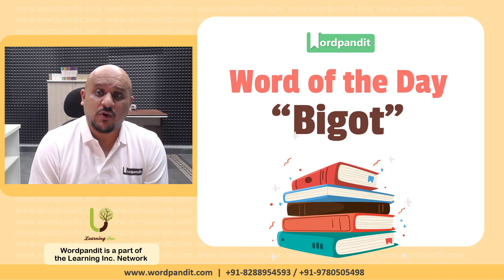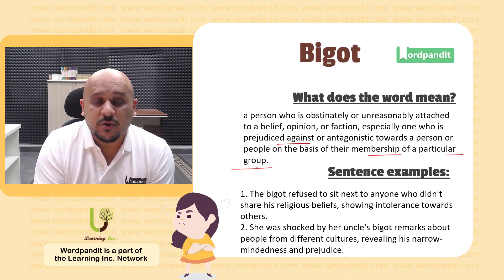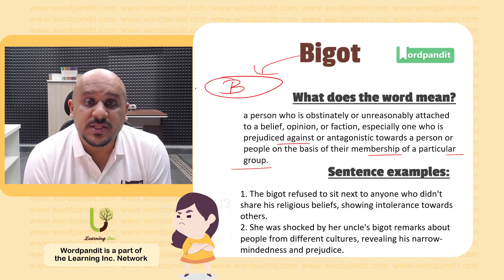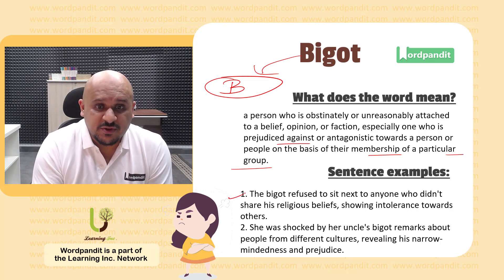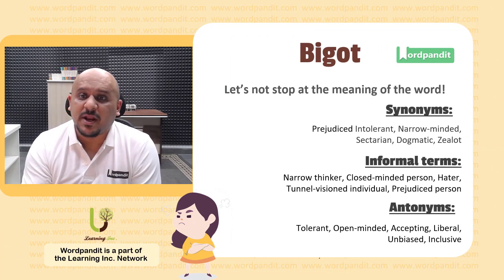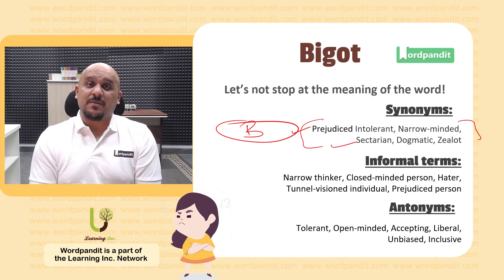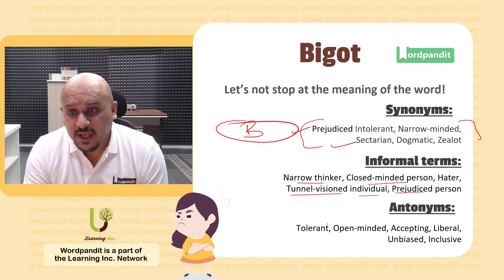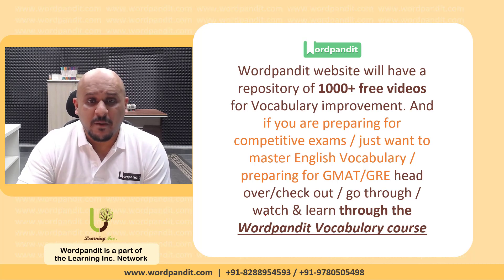Word Of The Day: Bigot Meaning | Synonyms | Antonyms || Vocab with Wordpandit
In this thorough tutorial, we offer an in-depth exploration of the term "Bigot," elucidating its subtleties and demonstrating its effective integration into sentences. Through vivid examples, we showcase the word's contextual usage, enabling you to comprehend its application across different situations.

Moreover, we delve into synonymous and colloquial expressions linked with "Bigot," enriching your lexicon and offering alternative avenues for conveying similar notions. Additionally, we examine antonyms, facilitating comprehension of contrasting concepts and augmenting your grasp of the term's significance.

Happy learning! :)

At WordPandit, we are committed to helping you improve your vocabulary and excel in various language-based examinations, including GMAT, CAT, and more. Our videos offer valuable insights and learning opportunities for students, language enthusiasts, and anyone seeking to enhance their linguistic skills.

Cover all Verbal Ability and RC topics for CAT, GMAT and MBA exams with us!

Wordpandit is a part of the Learning Inc. Network